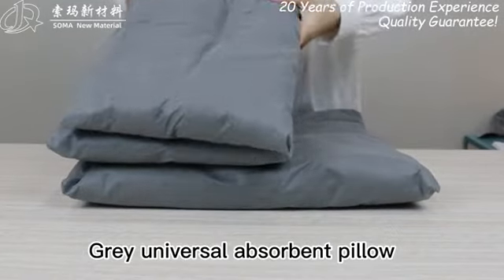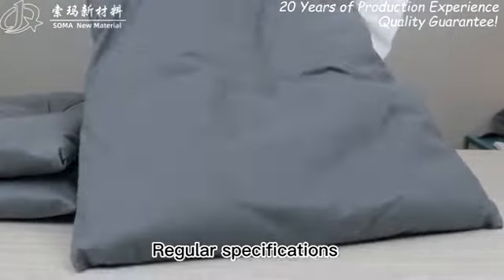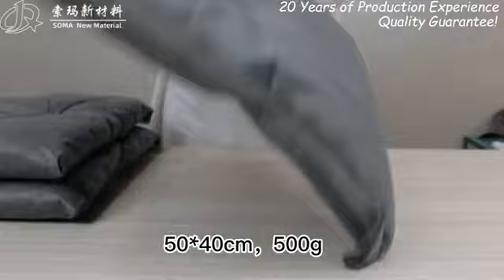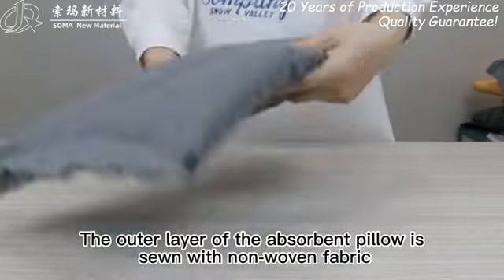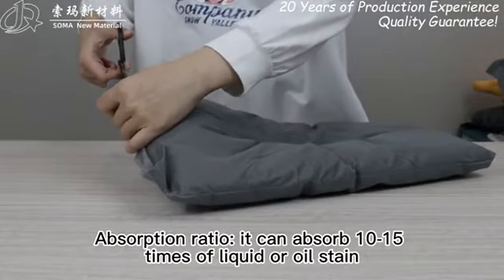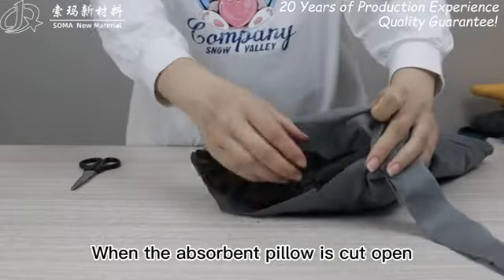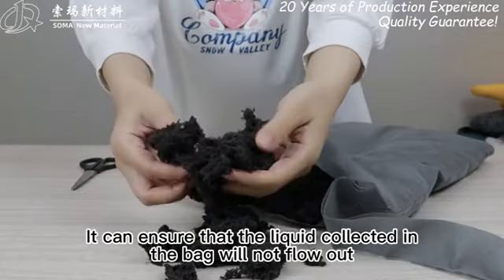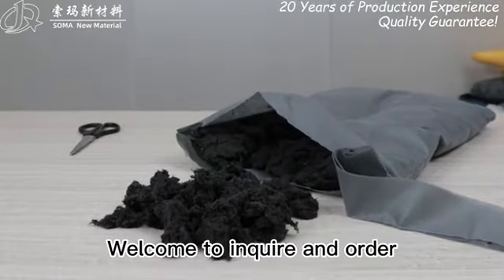Customized Size 25*25cm Heavy Weight Universal Absorbent Pillow - GESALA